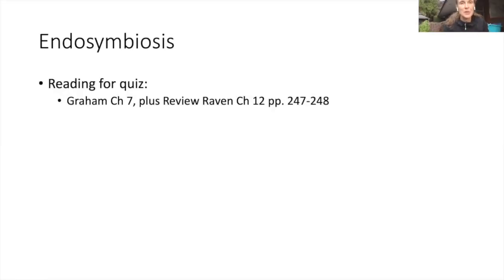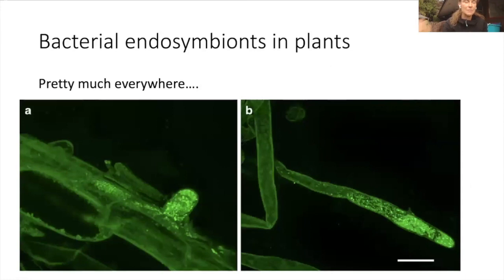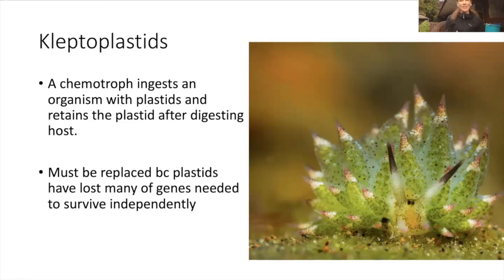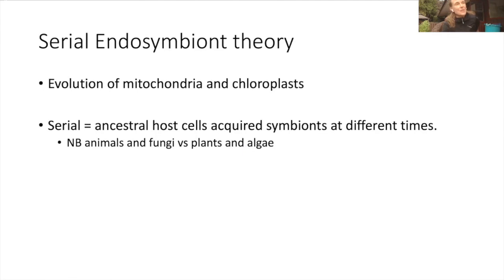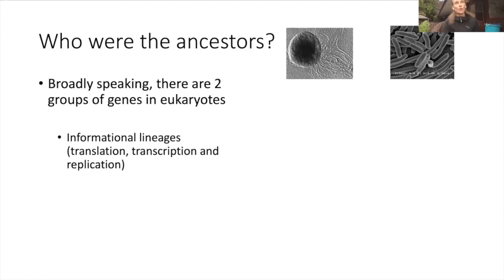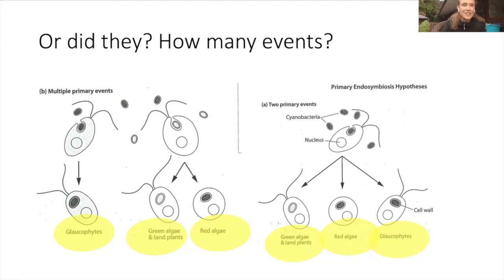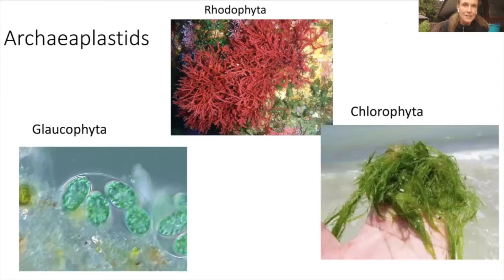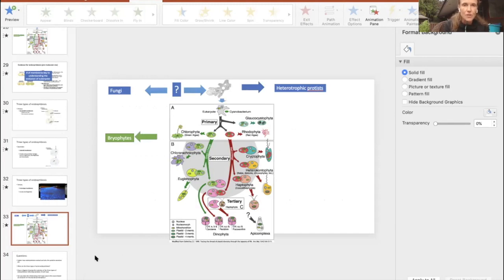Sept 21 Endosymbiosis